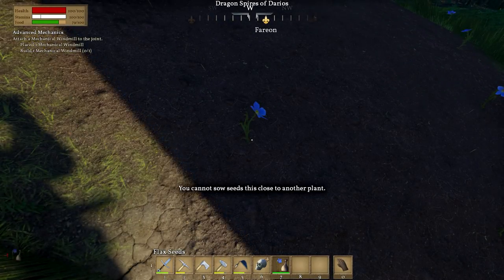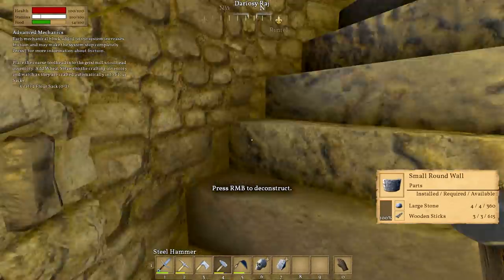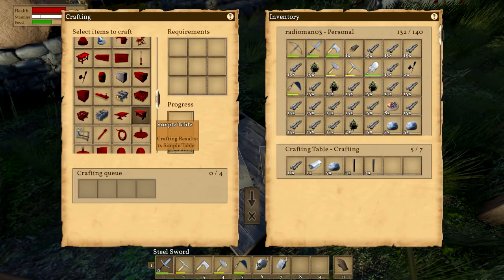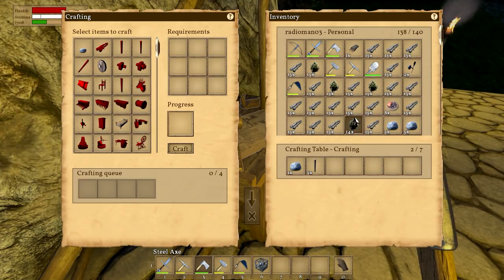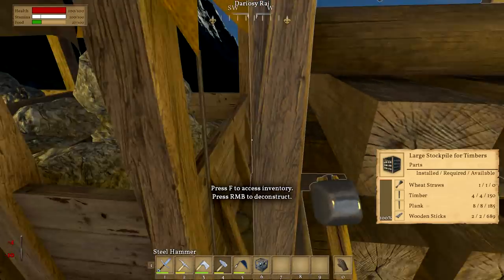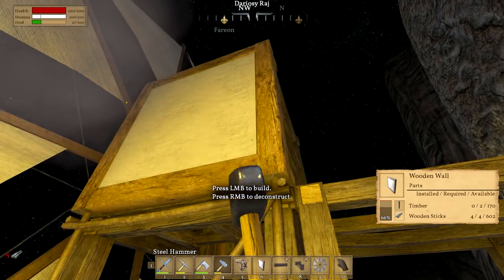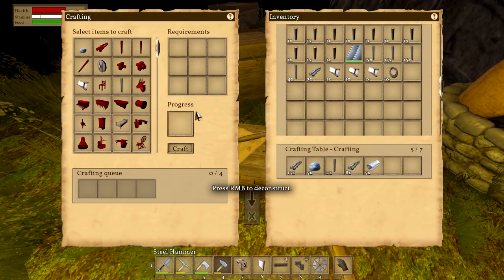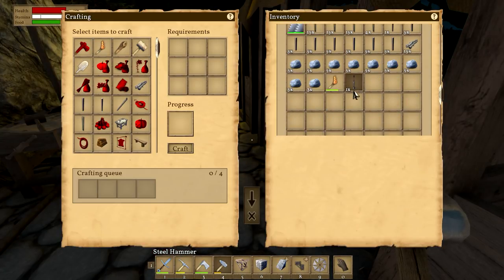Medieval Engineers S4 EP22 "Sawing Logs with Wind"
Today we put up our first windmill which will power the lumbermill. Some SI troubles will slow us down.